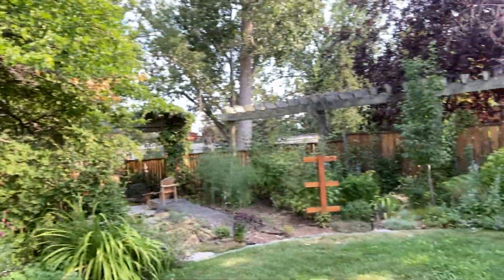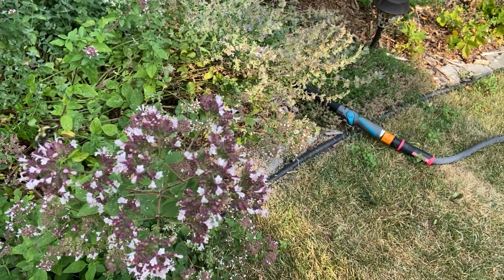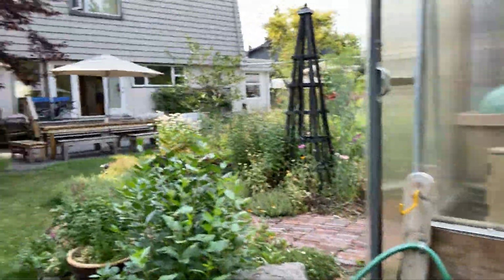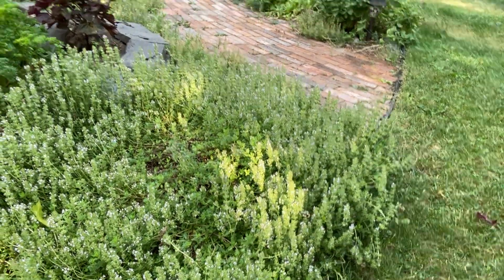Wondering how to prolong the ecosystem services of your plants?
Carmen discusses how mindful placement of a plant can work as a strategy to help prolong its service to your ecosystem.